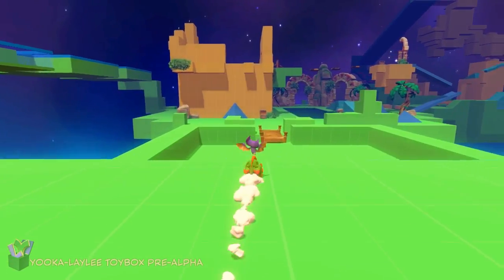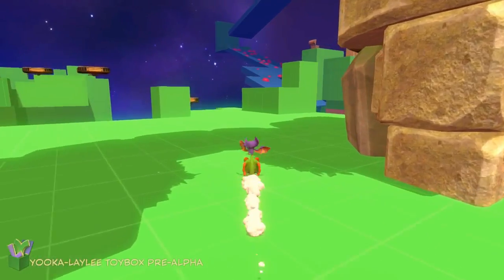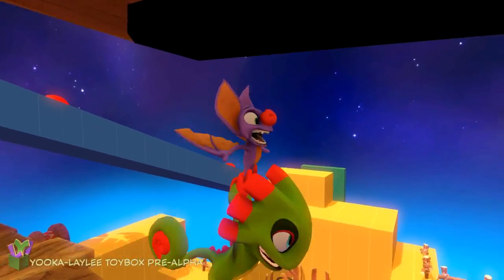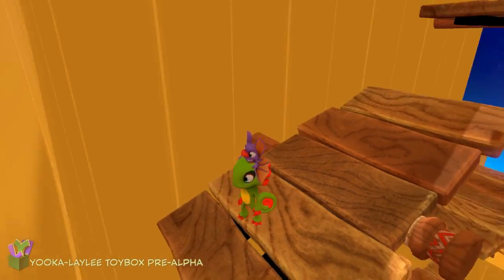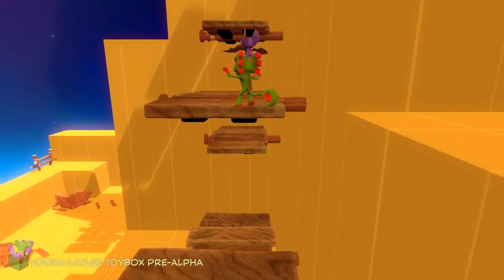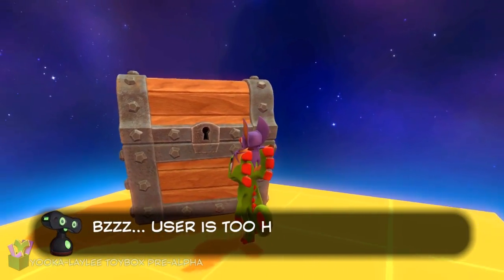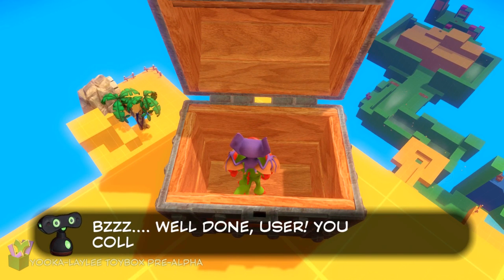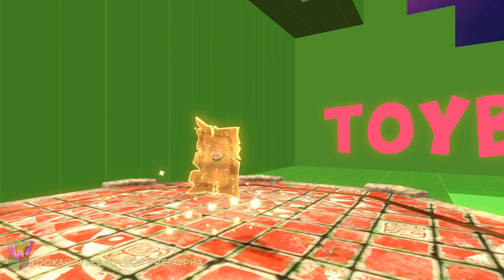Yooka-Laylee Toybox - How To Get Last Two Quills (Walkthrough)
Someone tried to scrub my other Let's Play for trying to find the last 2 quills in the game, and since I spent a huge amount of (wasted) time trying to find them, I put together this video with bits from my Playthroughs to make a simple guide on the location of the last two remaining quills!

Check out my Let's Play videos as well on my channel :)